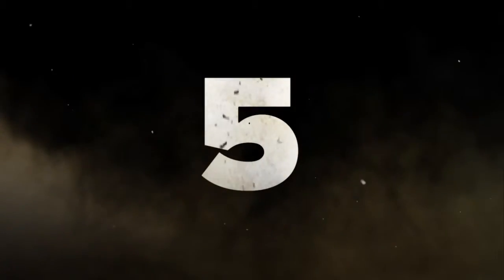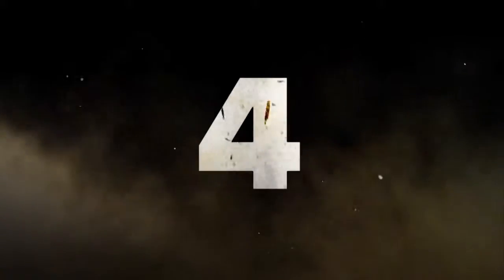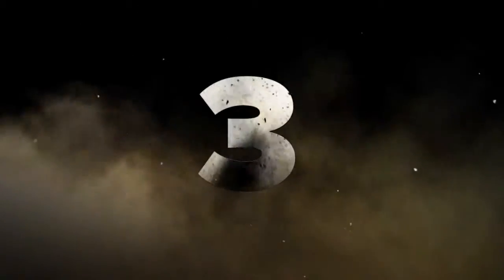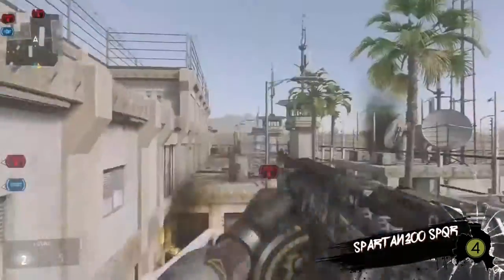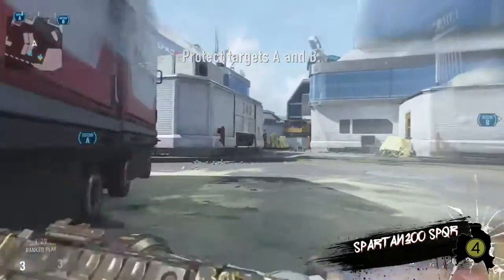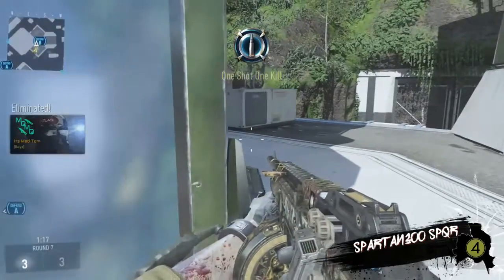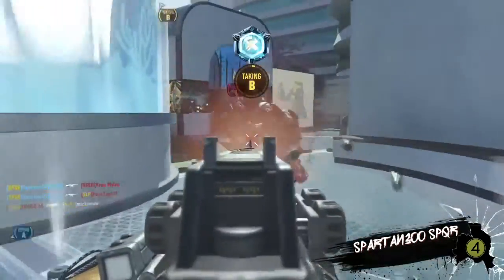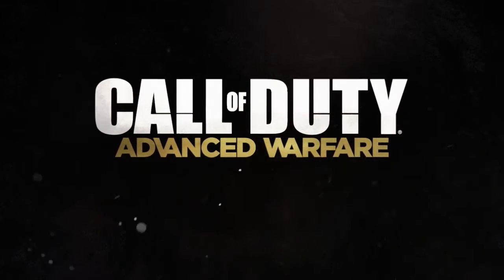Call Of Duty Advanced warfare - Game Start Tips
Advanced Warfare -  Game Start Tips with some great pointers on positioning and tactical moments from the world of COD.